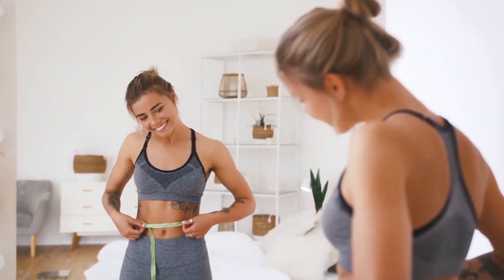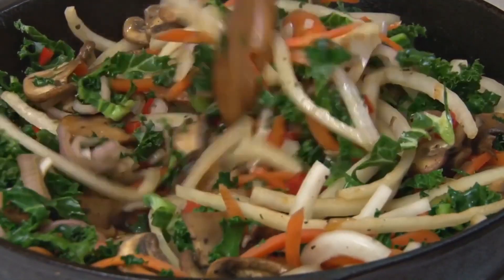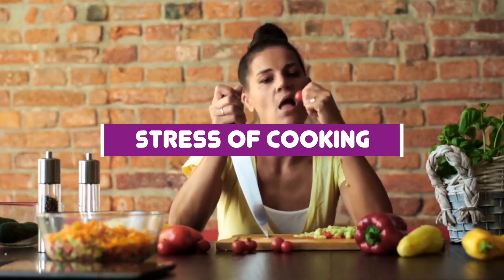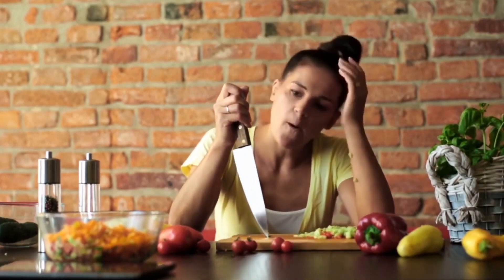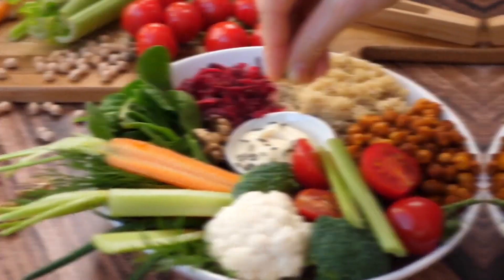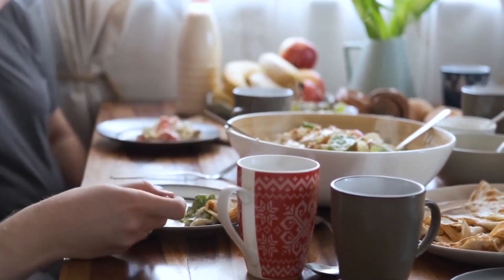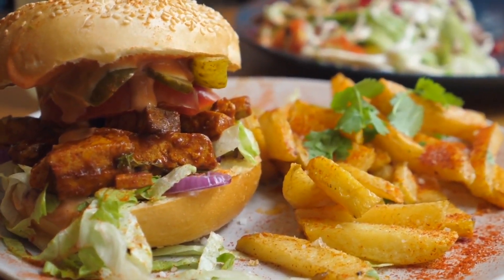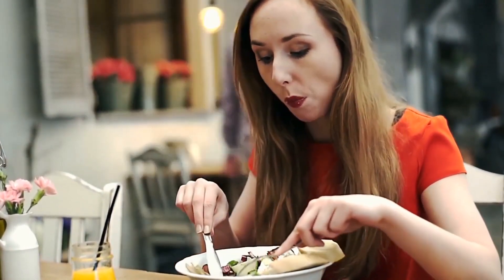5 Ways to Meal Prep For Weight Loss | Amazing Health Tips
5 Ways to Meal Prep For Weight Loss | Amazing Health Tips

Meal prepping is trending now. If you are serious about weight loss, healthier food choices are a must. Meal prepping benefits range from reduced cost and time spent, to lower stress levels and more successful dieting. Meal prepping can be one of the biggest factors helping you lose weight fast and hit your fitness goals. But it takes a little strategy to get it right and make meals that you will continue to enjoy for more than a few weeks.

Adjust Online Recipes To Create A Healthier Balance

Stress Of Cooking

Food Journal Friendly

Customize Meals To Your Needs

Meal Prep Tones Down Temptations